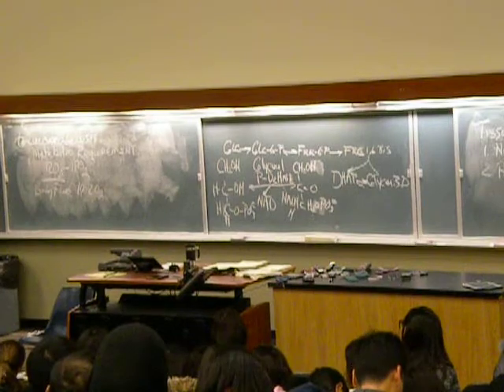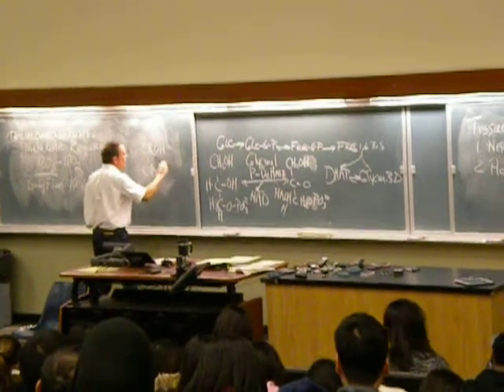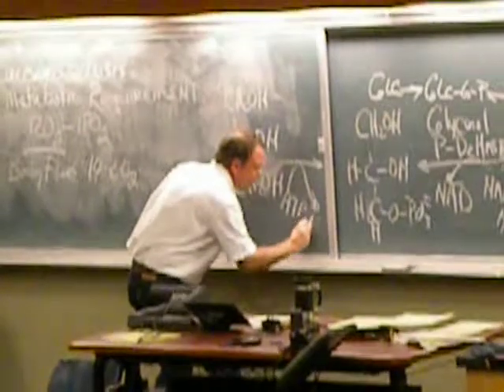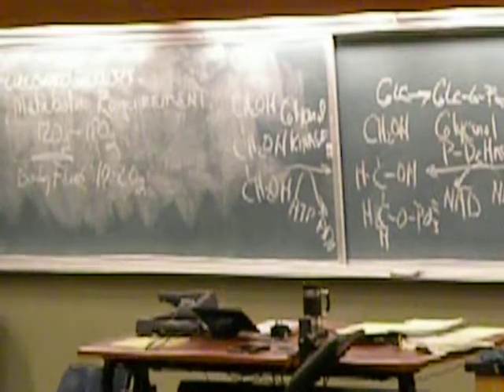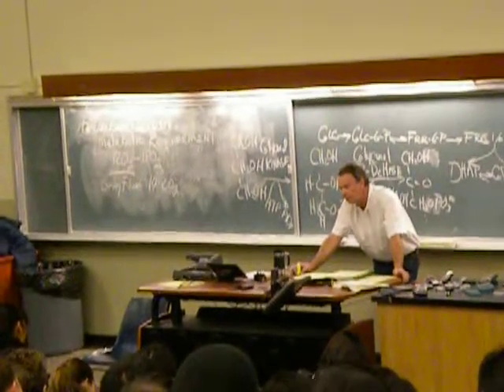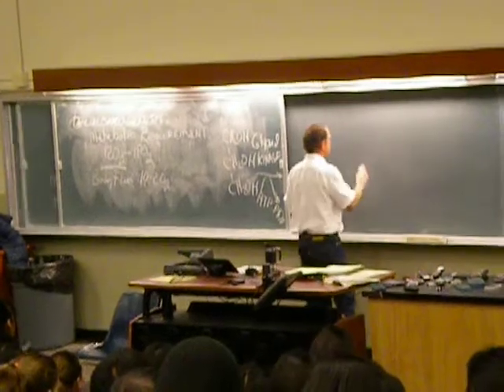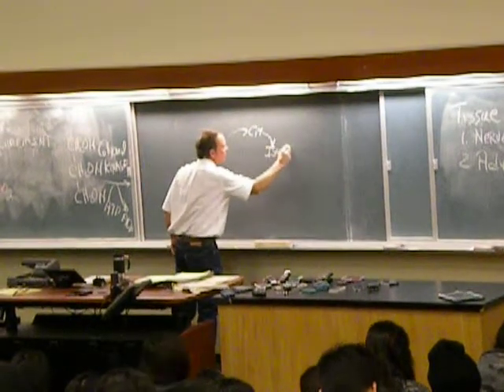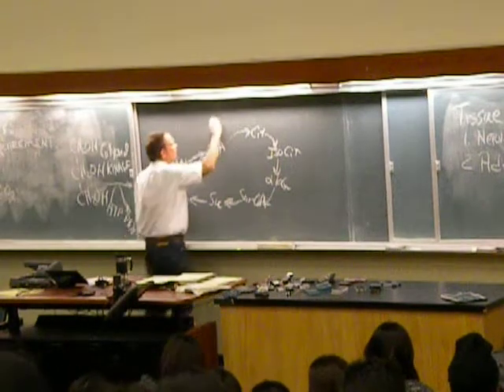ABI103 1 13 Part Two